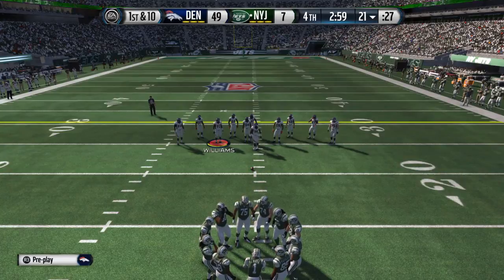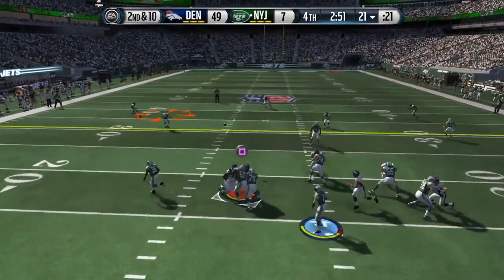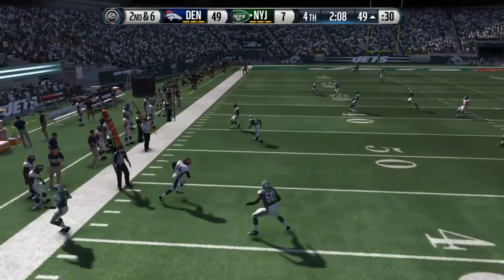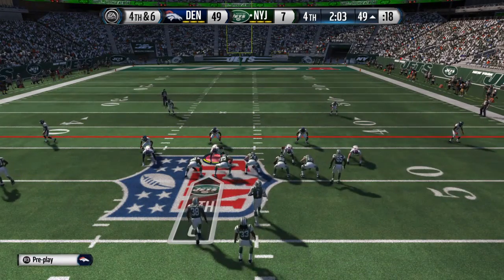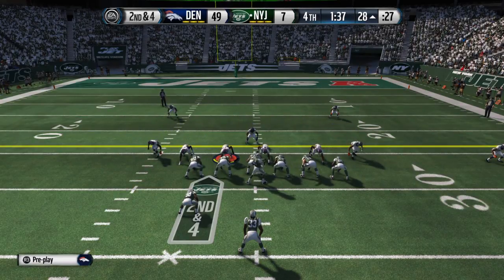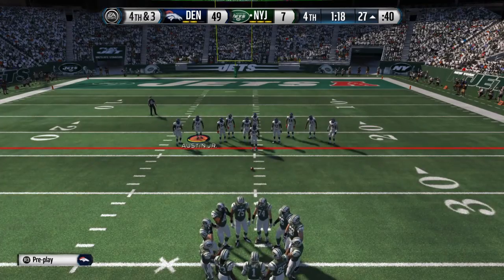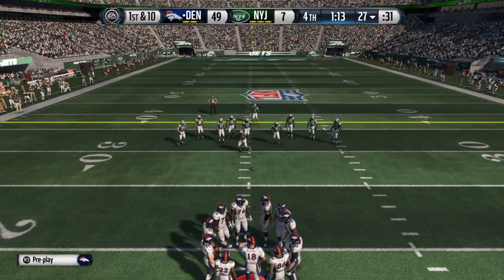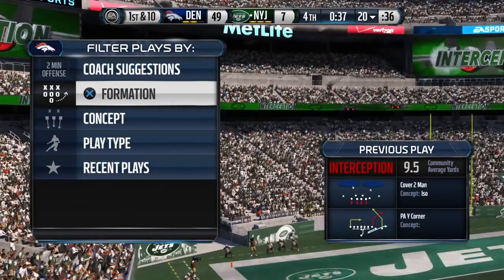Madden NFL 15_20141125123944